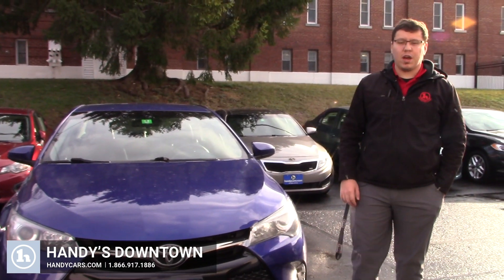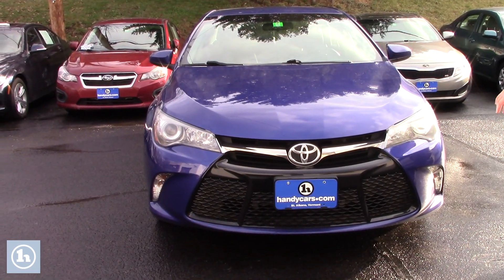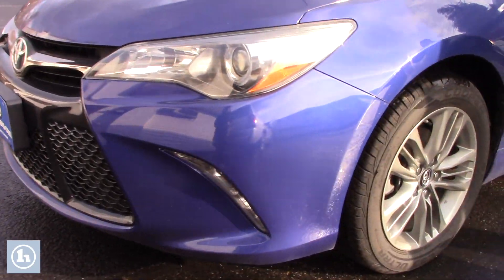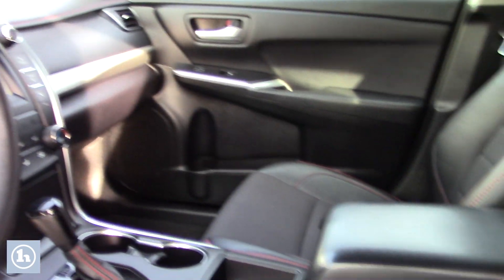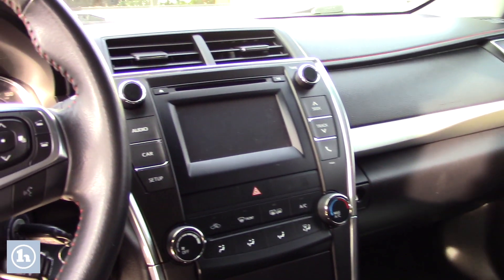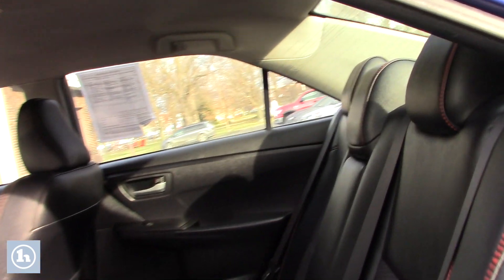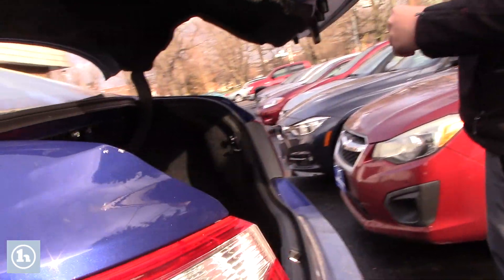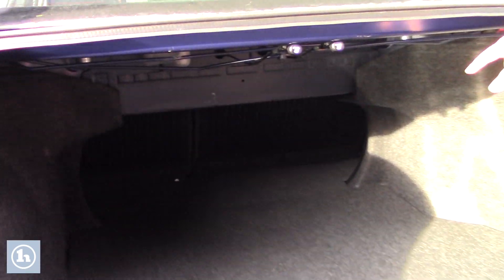2016 Toyota Camry for James from Cody